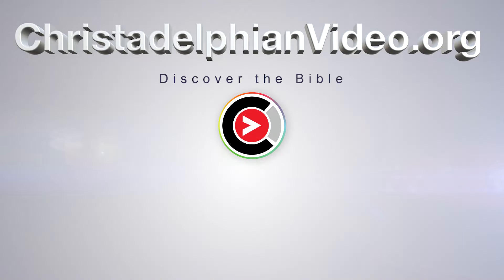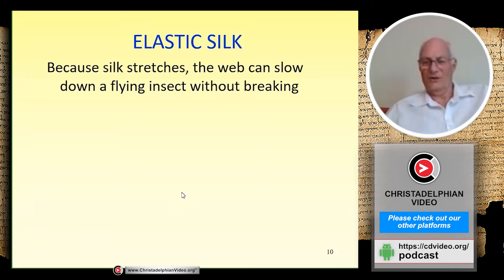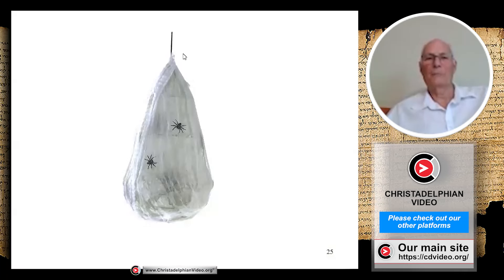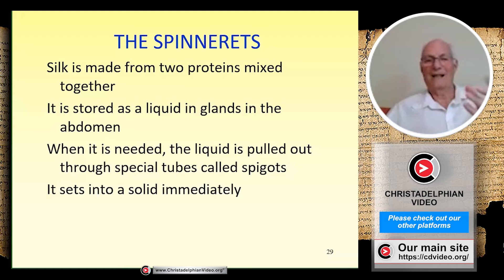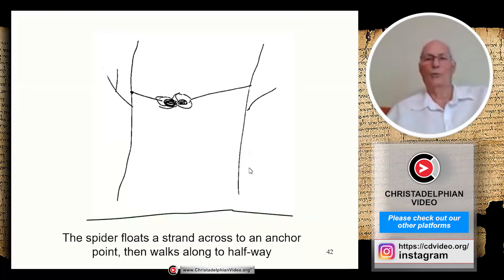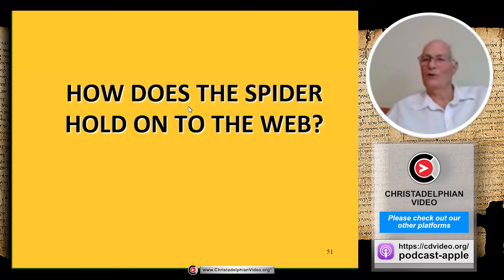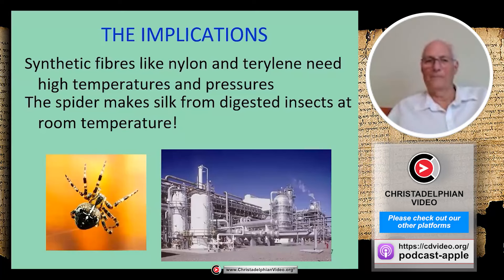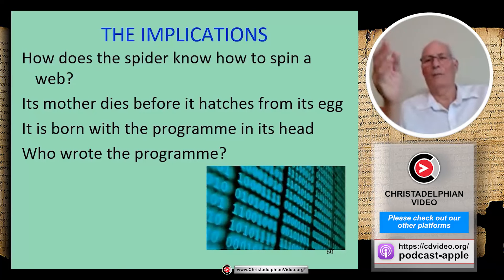The Awesome Amazing...'Spider'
A @Christadelphians Video: Summary
Spiders, particularly orb spiders, are fascinating creatures known for their web-spinning abilities. Their silk, which is five times stronger than steel, is a wonder material with various types serving different purposes. Spiders possess six types of silk glands, each producing silk for specific functions like draglining, trapping prey, or protecting eggs. The process of silk production involves mixing two proteins stored in the spider's abdomen and extruding them through spinnerets. Spiders display remarkable abilities in web construction, using a systematic process to create intricate webs for catching prey. The St. Andrew's cross spider, found in Australia, employs ultraviolet patterns on its web to attract prey. The complexity of spider silk and web-building processes points towards intelligent design rather than random evolution.

Highlights
🕷️ Spiders, especially orb spiders, are renowned for their web-spinning abilities.
🕸️ Spider silk, five times stronger than steel, is produced by glands in the spider's abdomen.
💪 Spiders have six types of silk glands, each producing silk for specific purposes such as draglining, trapping prey, or protecting eggs.
🧵 Silk production involves mixing two proteins stored in the spider's abdomen and extruding them through spinnerets.
🕸️ Spiders construct intricate webs systematically, using a process that involves scaffolding and replacing silk types as needed.
🔍 St. Andrew's cross spiders use ultraviolet patterns on their webs to attract prey.
🤔 The complexity of spider silk and web-building processes suggests intelligent design rather than random evolution.

Q: What are some fascinating facts about spiders and their webs?
A: Spiders are diverse, but orb spiders particularly catch flying prey with their webs. Spider silk is incredibly strong, up to five times stronger than steel of the same weight, and can stretch significantly without breaking.
Q: How does a spider produce silk, and what are the different types of silk it can create?
A: Silk production involves mixing two proteins stored in the spider's abdomen, extruding them through spinnerets, and solidifying them into silk. There are six types of silk spiders can produce, each serving different purposes like draglines for safety, scaffolding for web construction, and sticky silk for trapping prey.
Q: How do spiders construct their intricate webs, and what mechanisms do they use to catch prey?
A: Spiders start by anchoring a silk thread, then build a framework with radial strands and spiral scaffolding. They replace the scaffolding with sticky silk to trap prey. Spiders move on their webs using specialised feet, avoiding getting caught in their own sticky silk.
Q: What are the implications of spider webs for understanding evolution or creation?
A: The complexity of spider silk and web construction raises questions about their origin. Some attribute it to evolution, while others see it as evidence of divine design. The intricate design of spider webs suggests a purposeful creator, as described in religious texts like the Bible.

This video was produced by the ChristadelphianVideo.org project, arranged and supported by the Christadelphian community worldwide.

Watch/read / Listen to other thoughts for the day on our
CHRISTADELPHIANVIDEO.ORG, a worldwide collaboration by Christadelphians to help promote the understanding of God's Word to those who are seeking the Truth about the Human condition and God's plan and Purpose with the Earth and Mankind upon it.